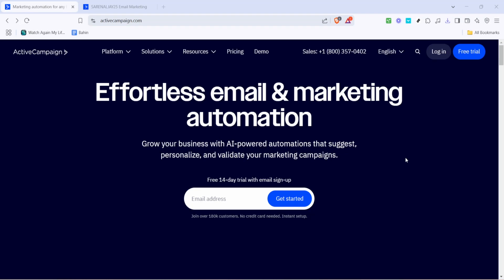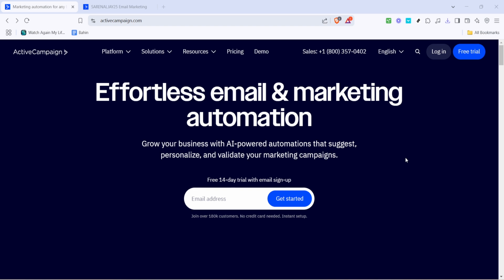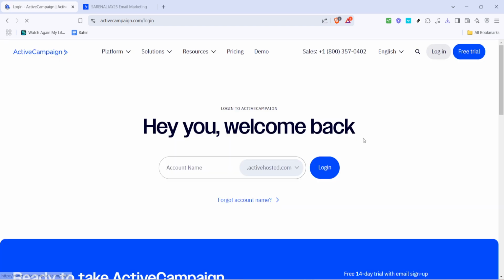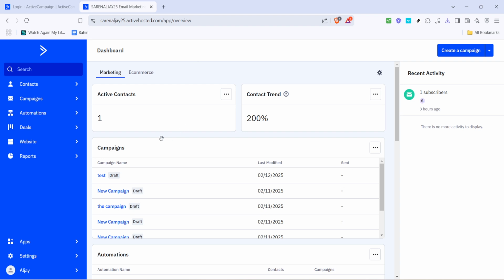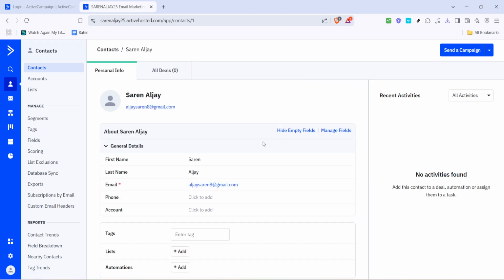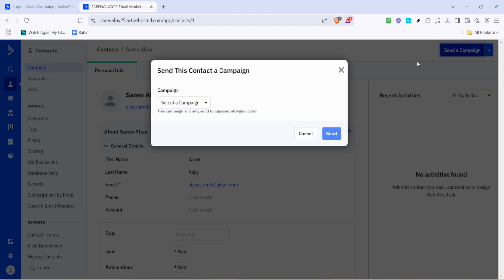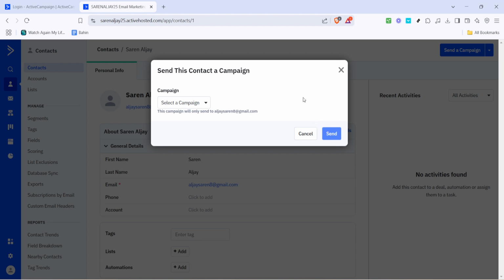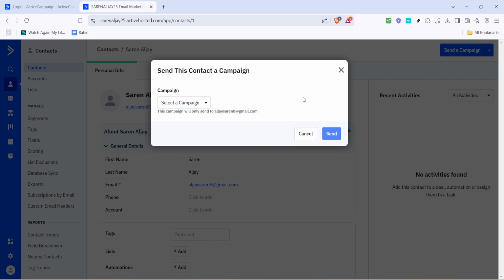How to Send Email Campaigns with Activecampaign (Full 2025 Guide)